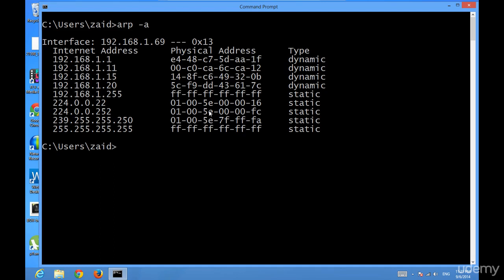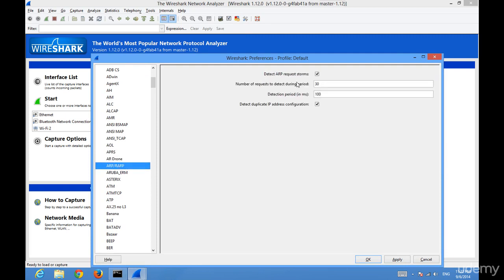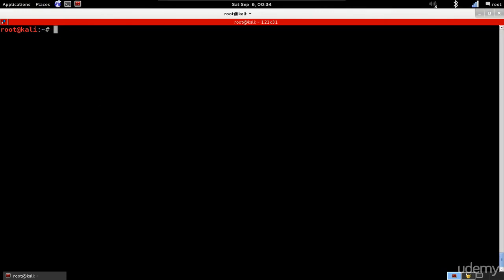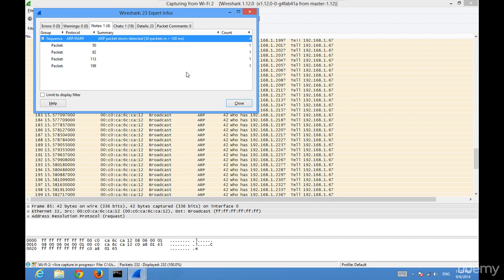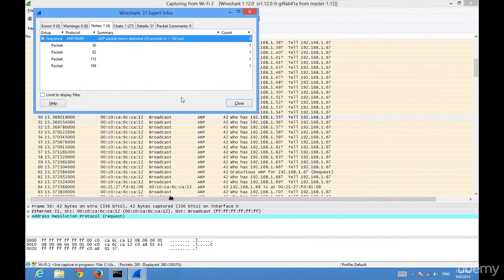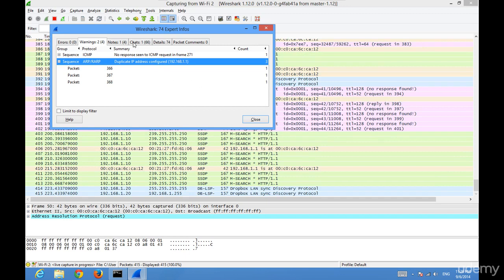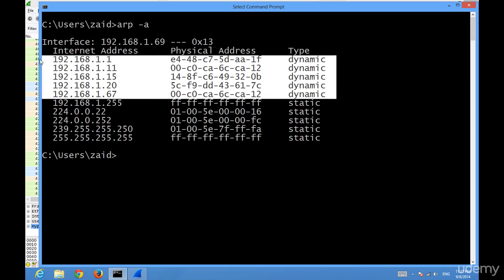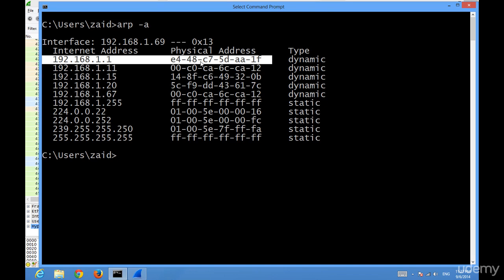031 Detecting Suspicious Activity in the Network & Solutions to ARP Poisoning